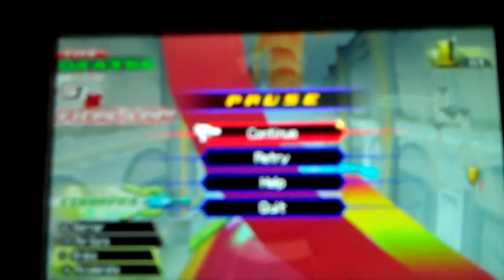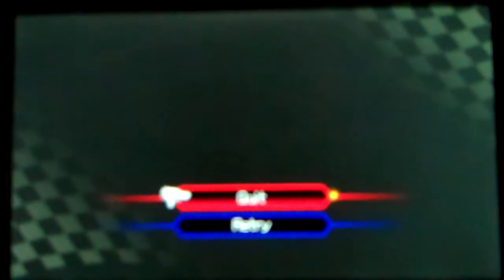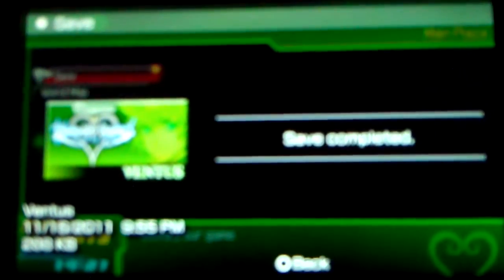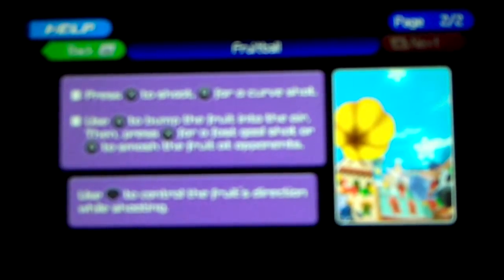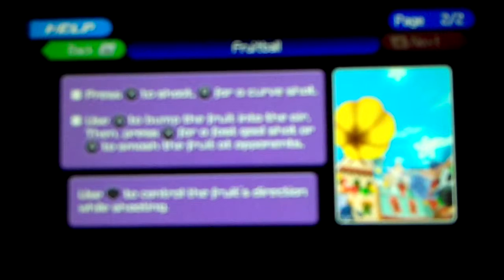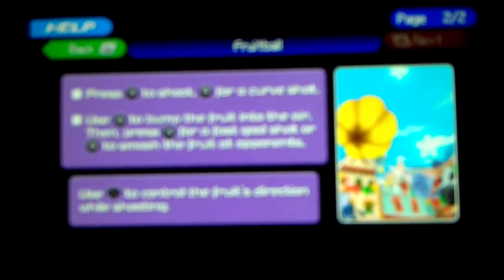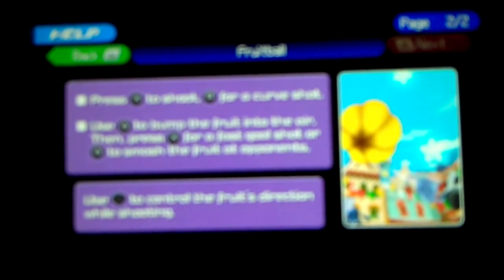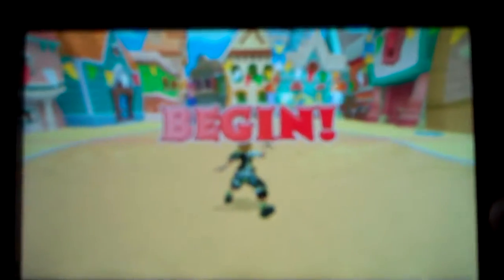Kingdom Hearts Birth by Sleep [Ventus] Walkthrough: Episode 42: Victory (for now)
Sorry this episode is short. I meant to make this into a full episode later but I tooke too long to make the other part 4 minutes and the next video ends up being a semi-full episode.